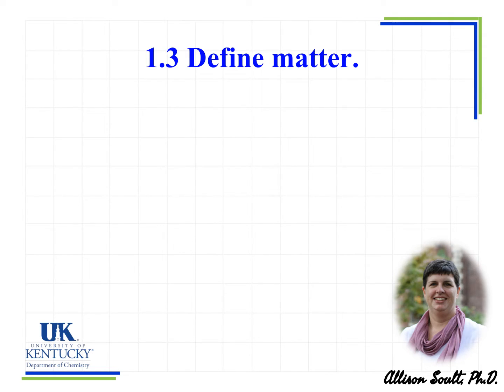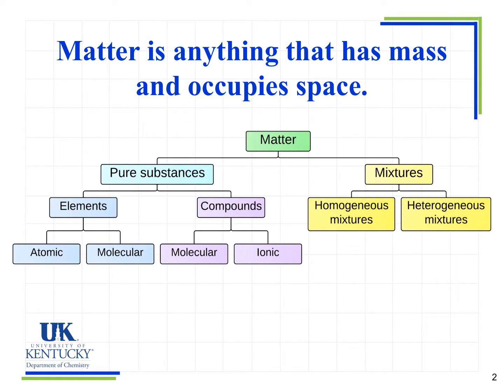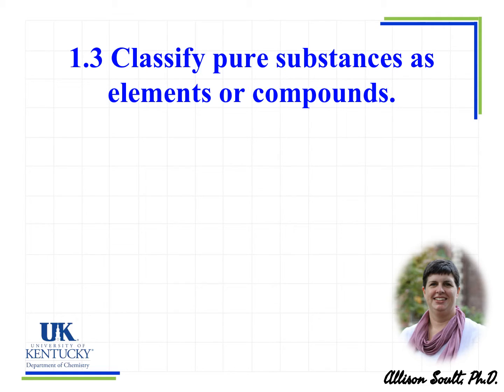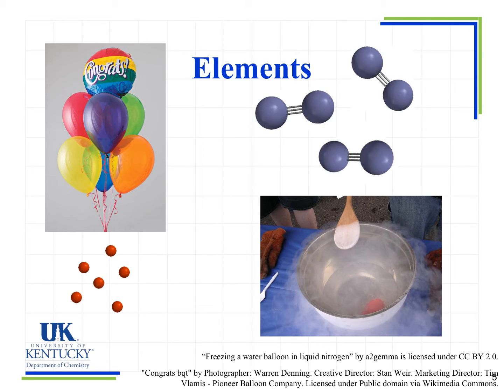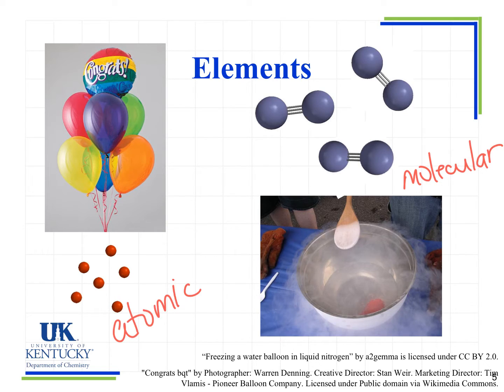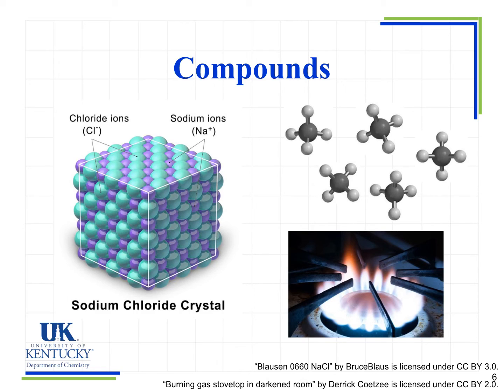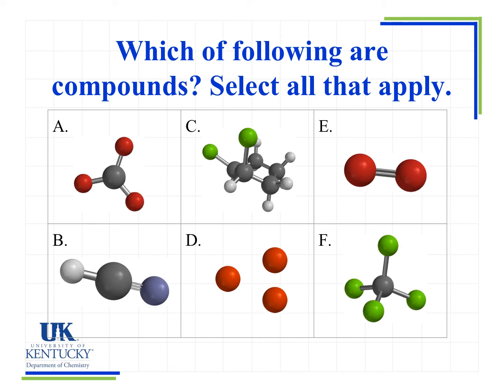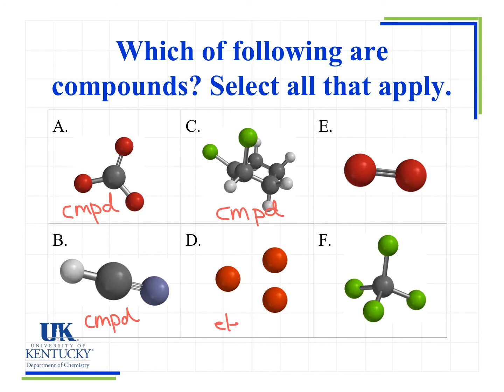1.3a matter, elements, compounds